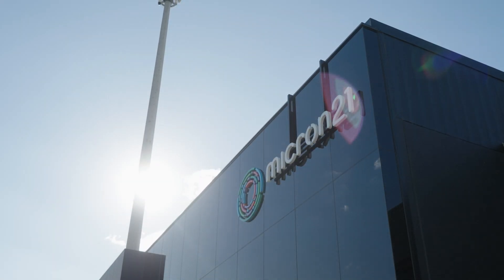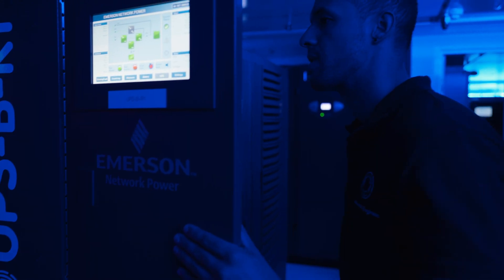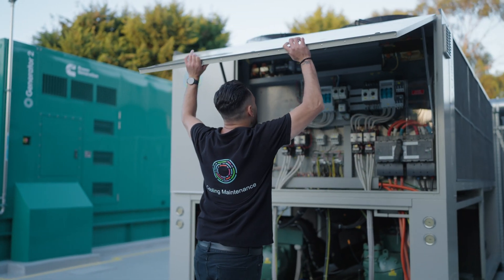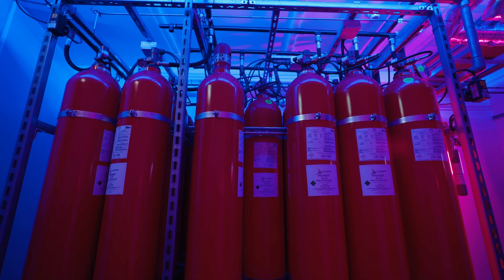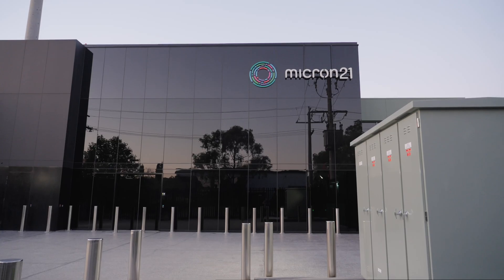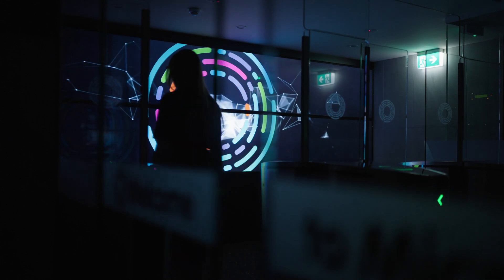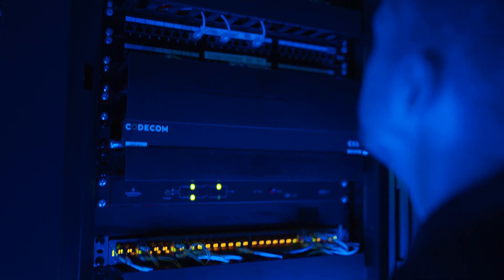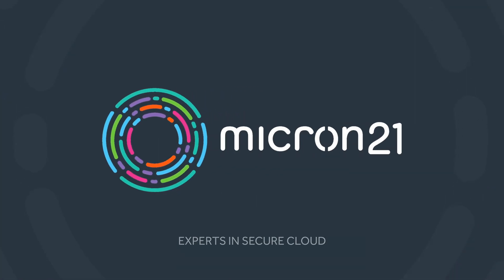Micron21 Data Centre - Welcome to our Data Centre. Sneak peek of what goes into a Tier IV facility.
With continuous power, cooling, physical and electronic security and a full spectrum of highly redundant data transmission and storage services, the Micron21 Data Centre is the heart of our business. The reliability, security and premium technology of the facility sets the standard for our service offerings.

Our entire infrastructure is designed to scale and accommodate all business requirements: from our global routing platform to our custom-application stack of software and highly trained engineers. We do it all, to the highest quality.